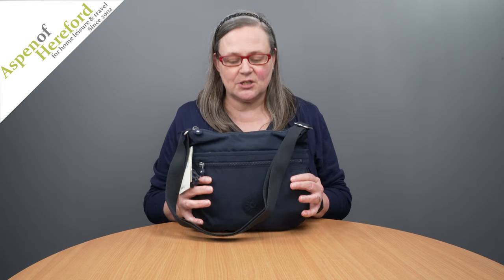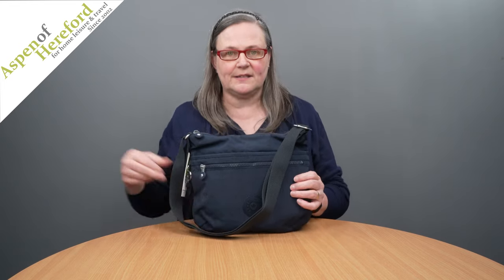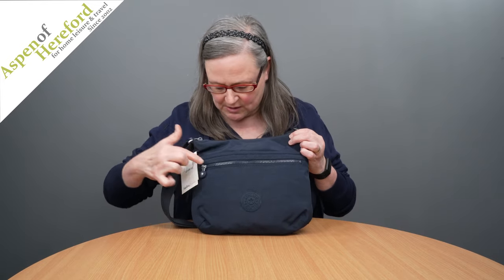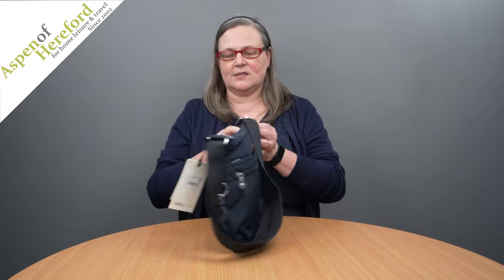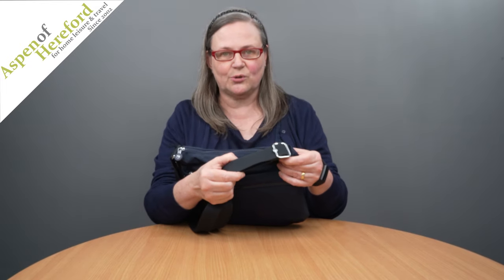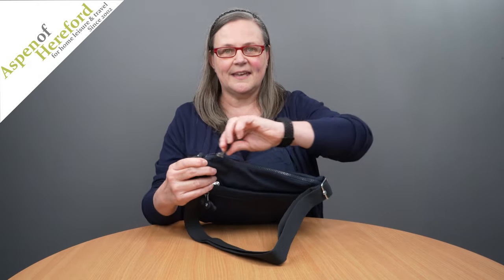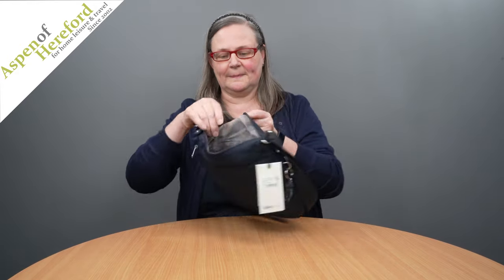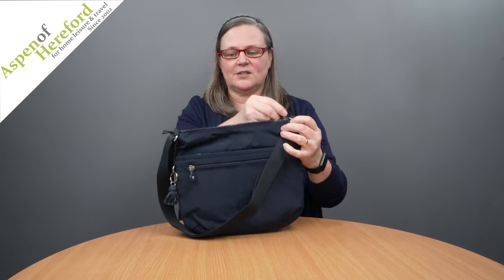Kipling Arto Handbag - Aspen of Hereford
The perfect everyday bag from Kipling, the Arto can hold all of your everyday items with a little extra space for anyhting else you might want. Kipling's fabric is great for everyday use, it is hardwearing, light & can be wiped clean with a damp cloth.